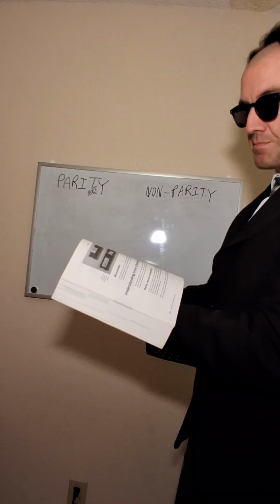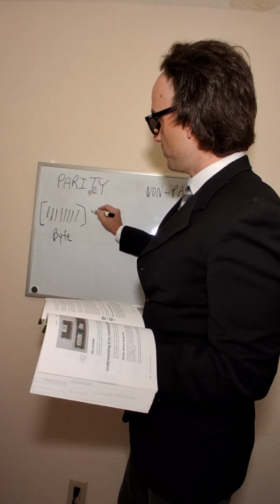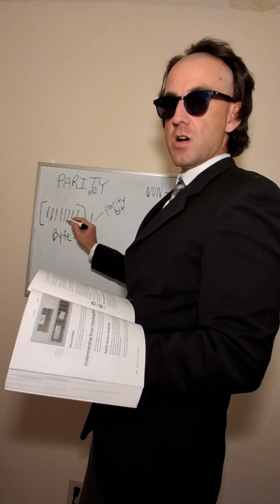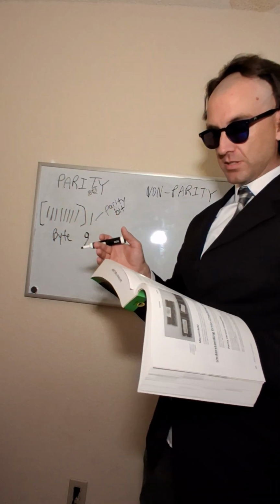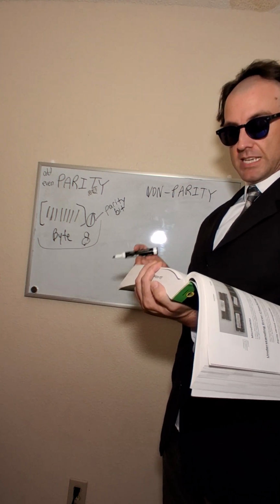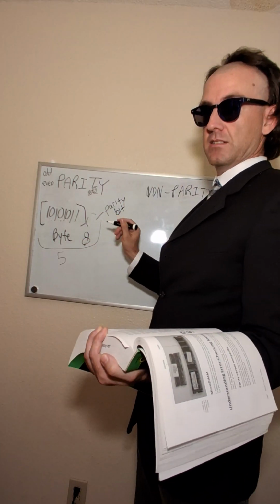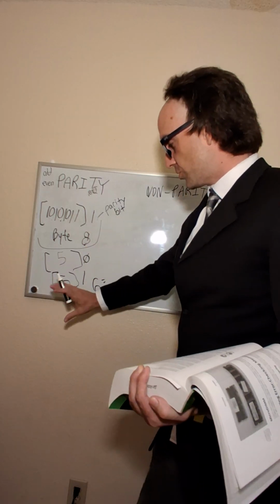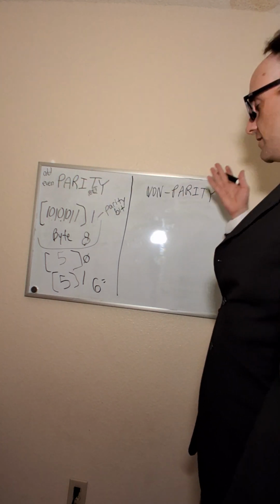CompTIA A+ Core 1 220-1201 study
Studying for the CompTIA A+ core 1 exam. I heard one of the best ways to learn something is to teach it, so in this video I'm attempting to "teach it" as I myself am in the process of learning it. so that I can learn it. Sounds silly but I tried reading the study material and found that I couldn't remember from just reading. I then tried writing by hand the study material (just rote copying on paper with a pen) and that wasn't doing the trick. I tried listening to the material as I walked around outside getting my exercise and that didn't quite make the info stick, and so, in this video I'm just trying yet another technique to help get me to learn the required material for the CompTIA A+ exam. Oh, and update, I did pass core 1.
I post it because I guess it's a way for people to get a feel for who I am, to get a view of my vibe. (but this video is a foolishness and a waste of time for anyone seriously trying to study for the Exam, so, be warned up front. Thank you)!